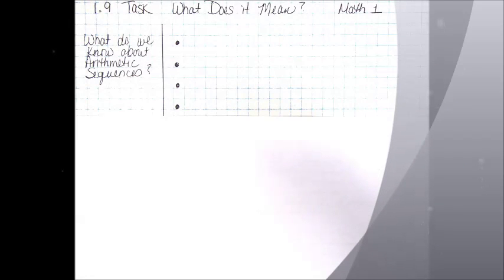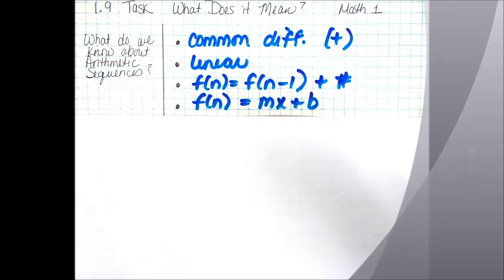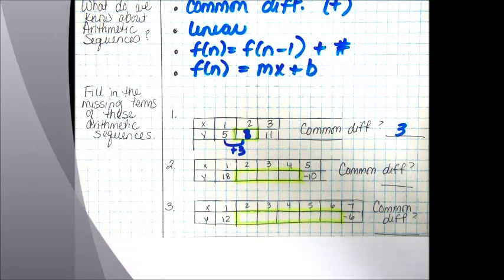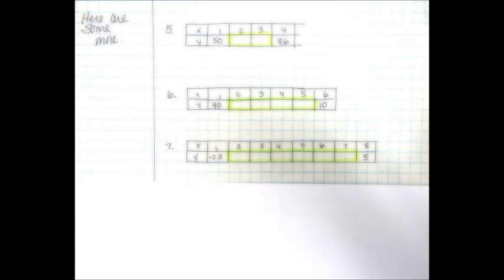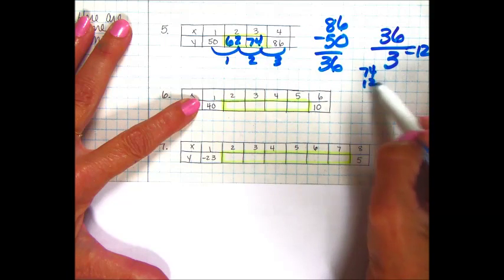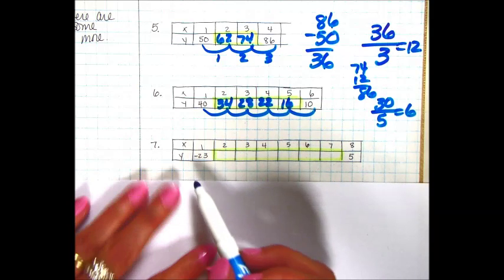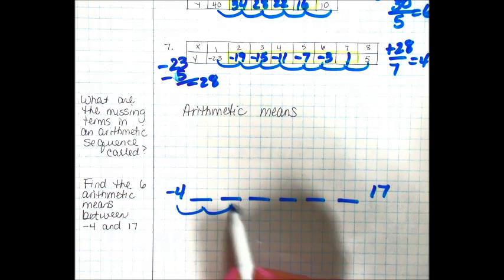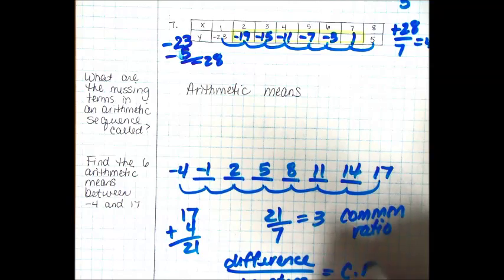Math 1 1 9 Task Movie